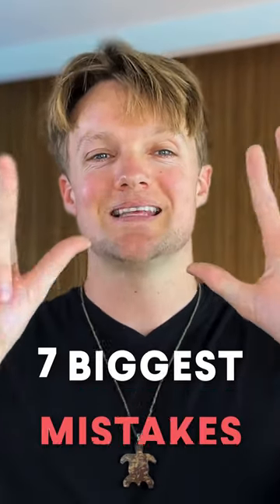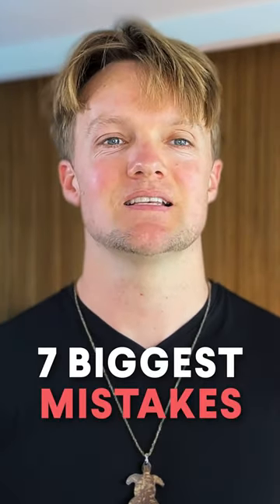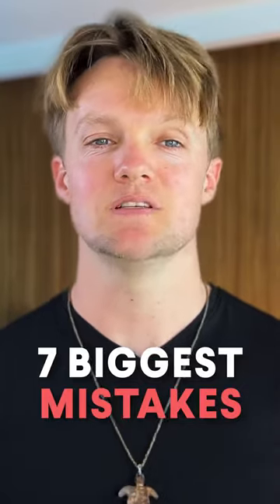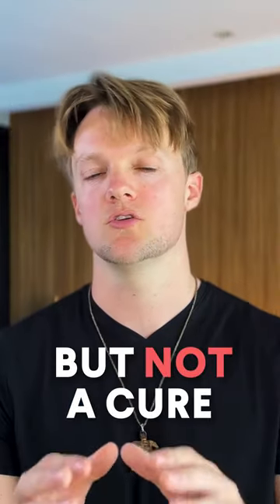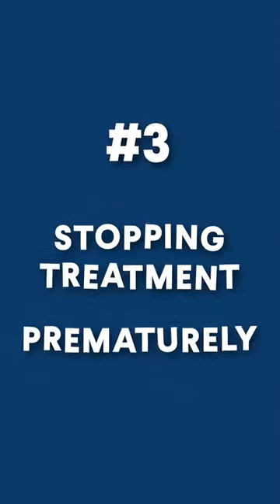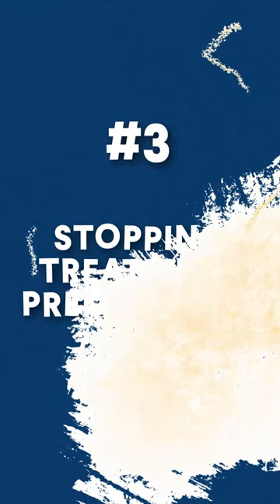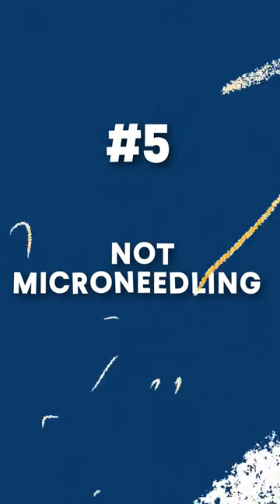7 Minoxidil Mistakes - Don't Make These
Don't make these 7 mistakes when it comes to minoxidil.